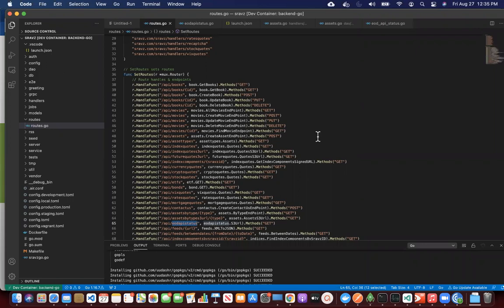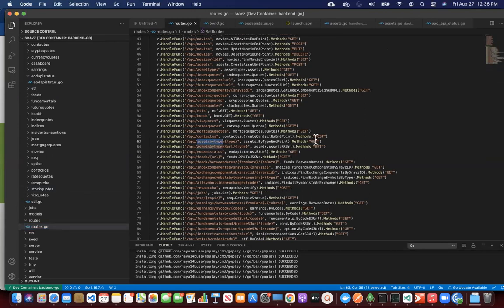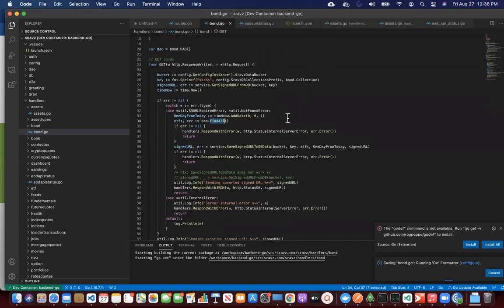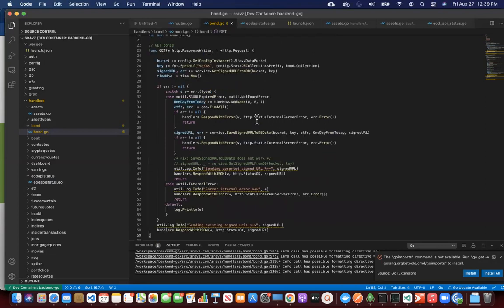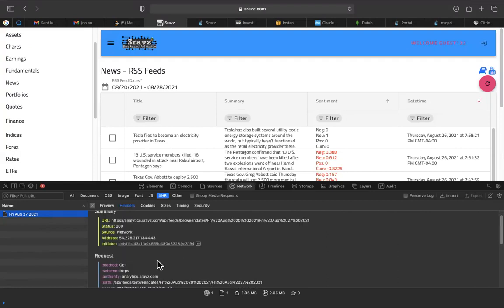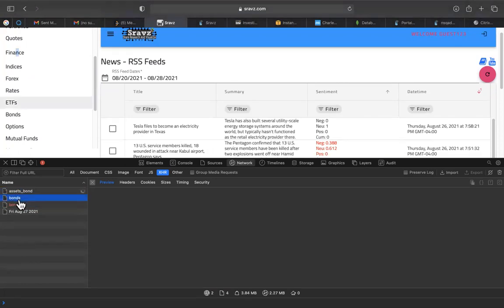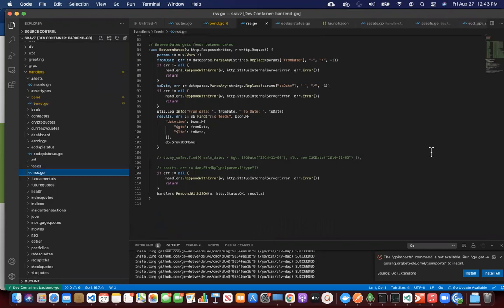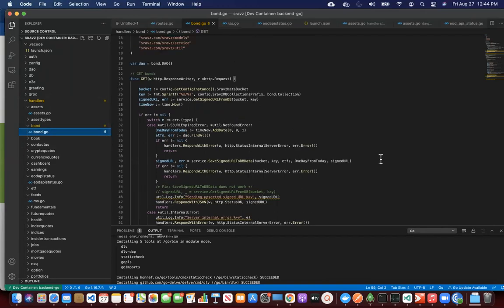Sravz backend-go presigned url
Describes how Sravz backend-go caches Mongodb data to S3 and serves using presigned URLs